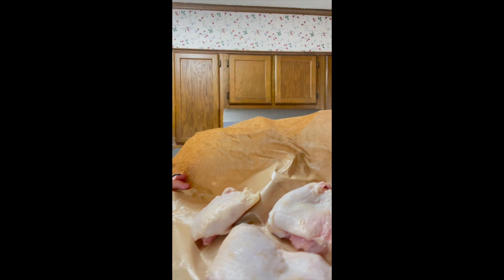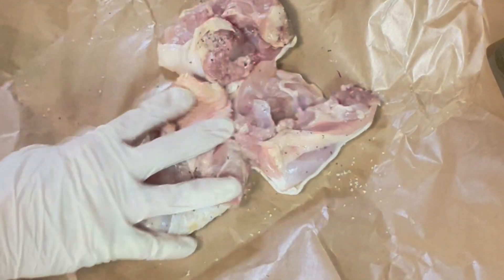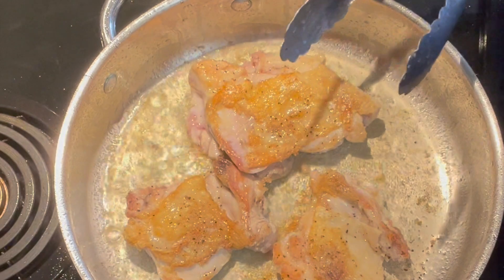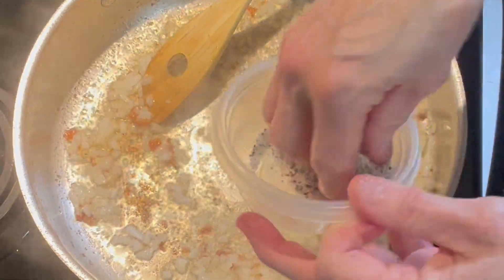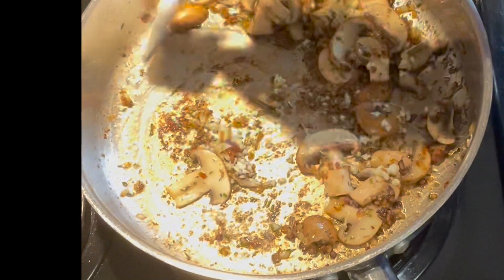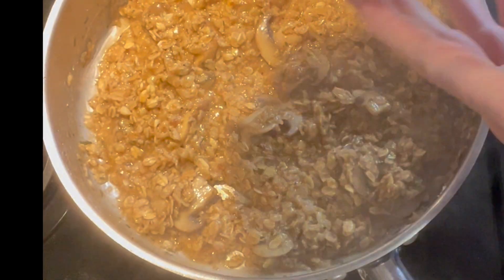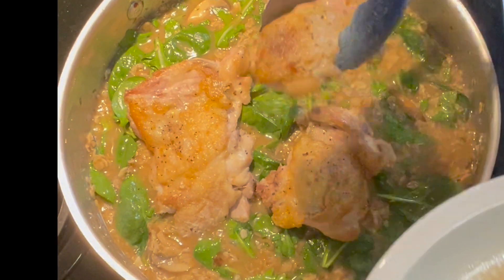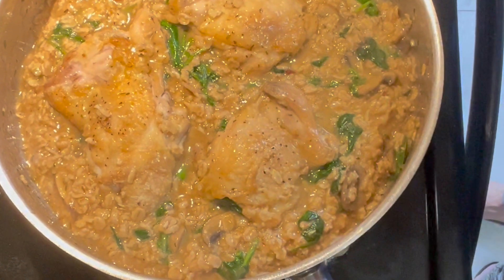SAVORY CHICKEN & MUSHROOM OATMEAL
Based on a Good Friends Grandmothers Recipe and It is a Tasty and Comforting Dish Using Chicken Thighs, Mushrooms, Greens and Rolled Oats.